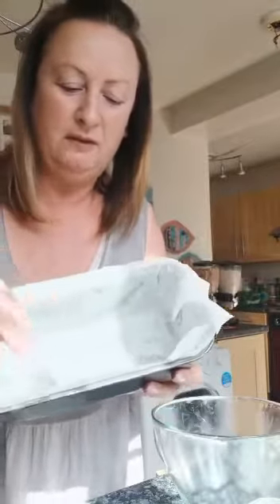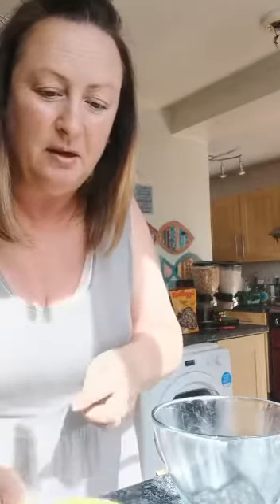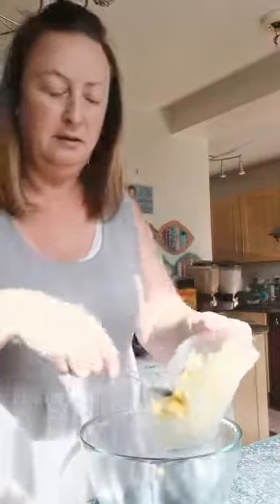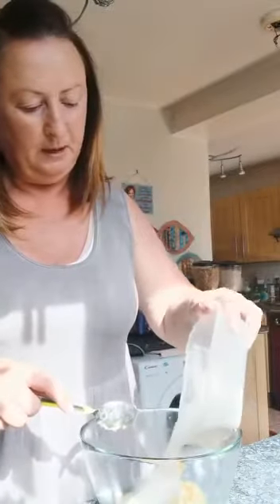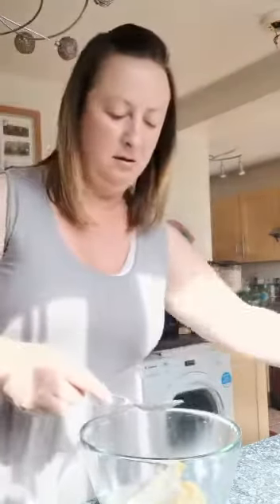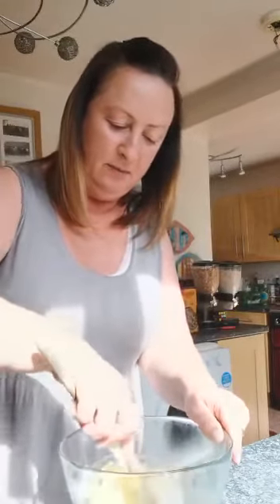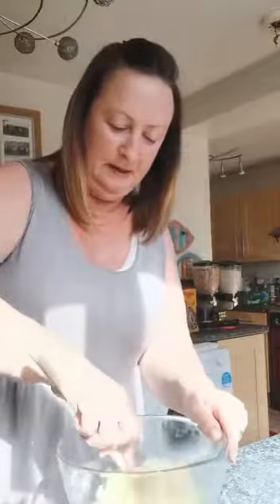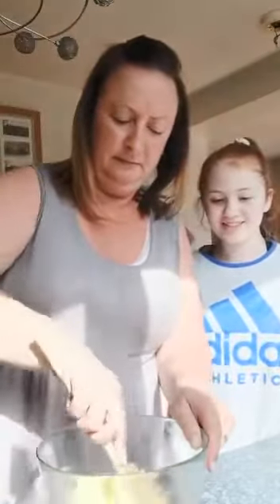Mrs Williams’ Cooking Class 23rd April 2020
Lemon drizzle cake